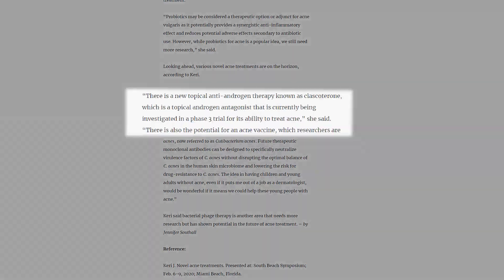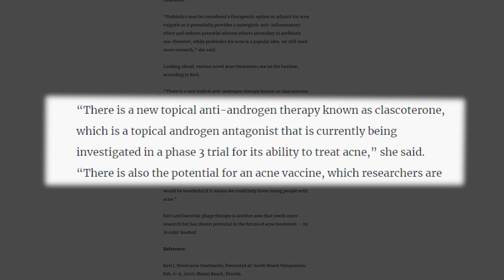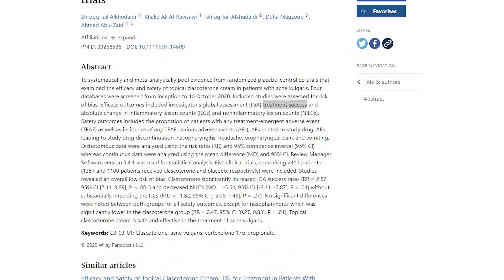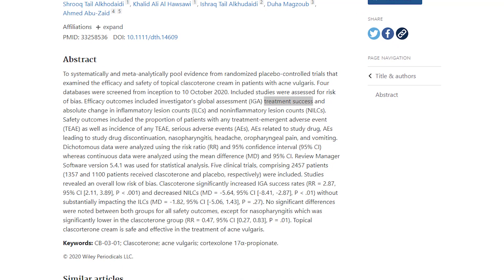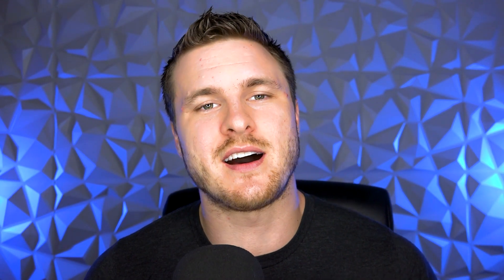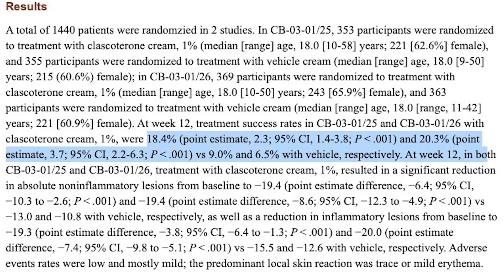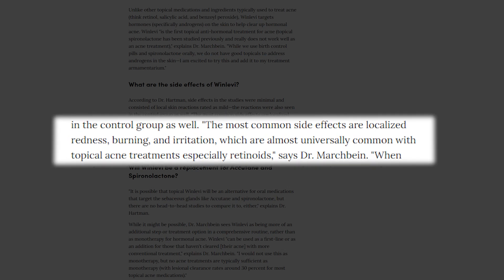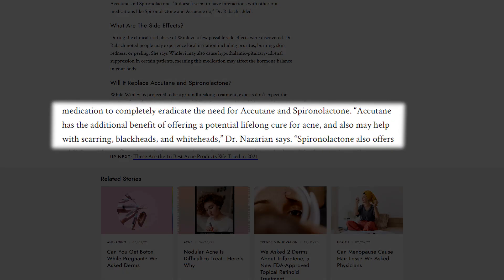New Highly Effective Acne Drug Is Better Than Retin-A! WINLEVI/CLASCOTERONE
Check out Banish for dealing with acne scars & discoloration: (BRIAN5 for $5 off)

Clascoterone/Winlevi is quickly becoming one of the most popular acne drugs prescribed and it just came out!